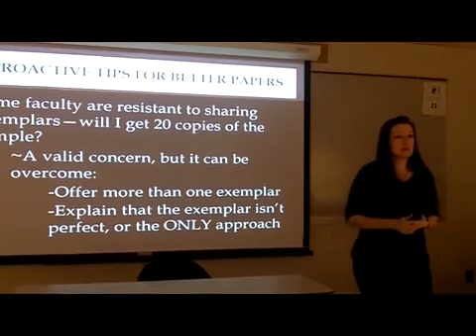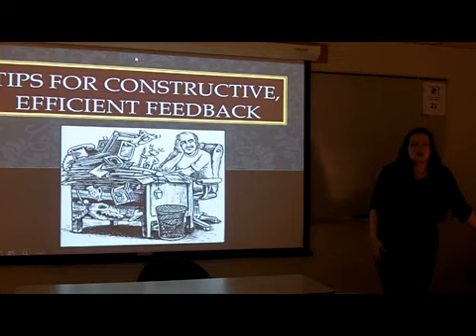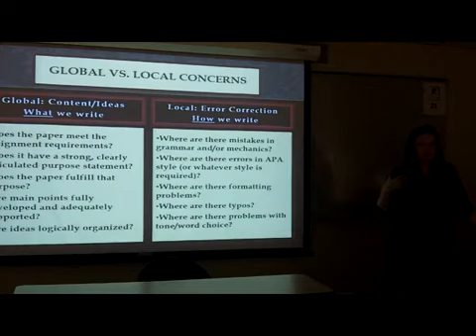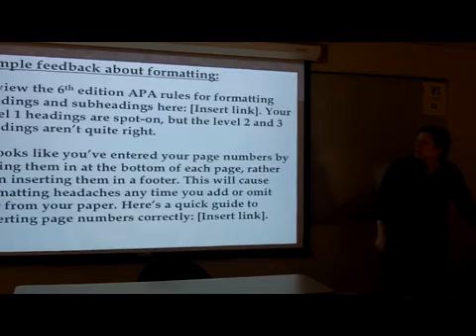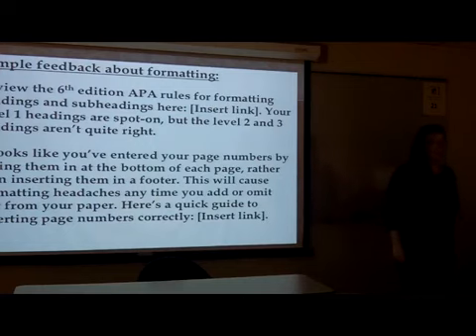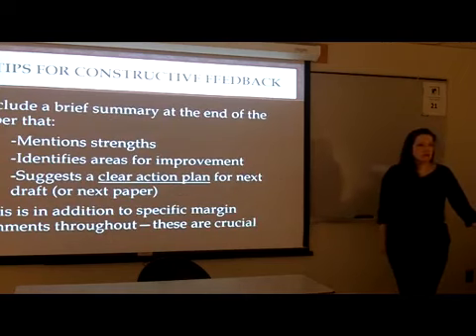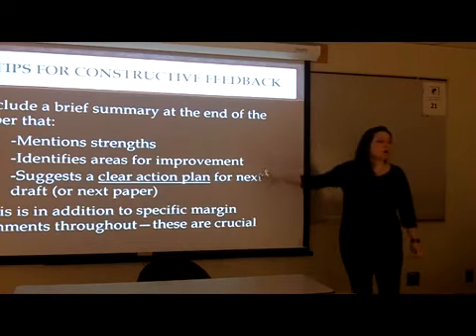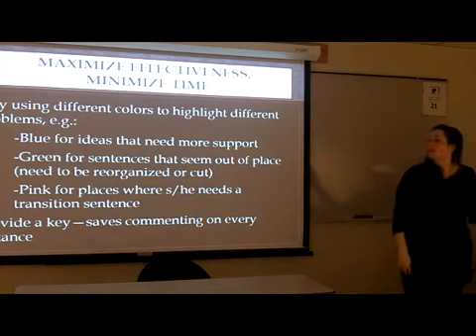Giving Feedback on Student Writing: Maximum Impact, Minimum Time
A valuable resource for faculty who want to help students become stronger, more confident writers. This video specifically targets nursing faculty, but the advice is relevant to any discipline.